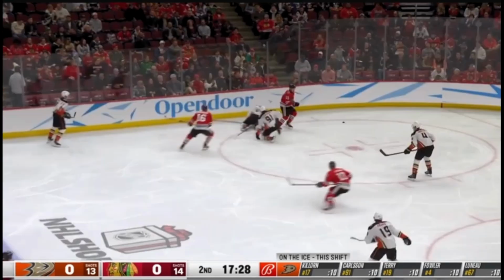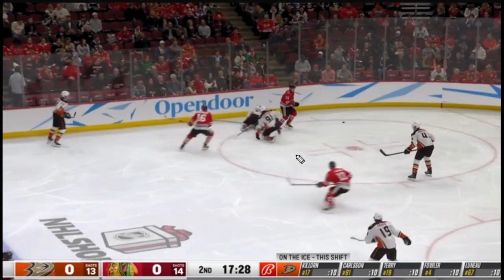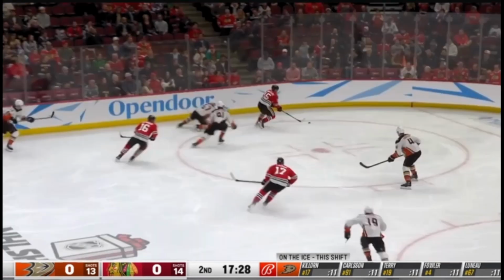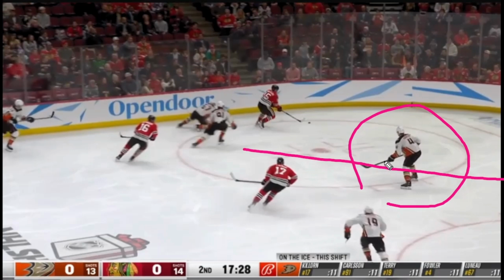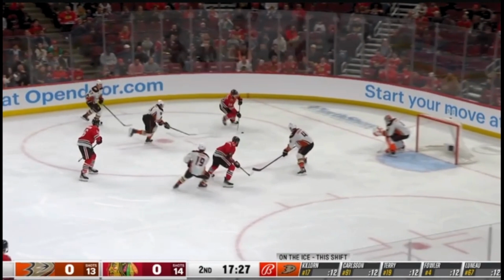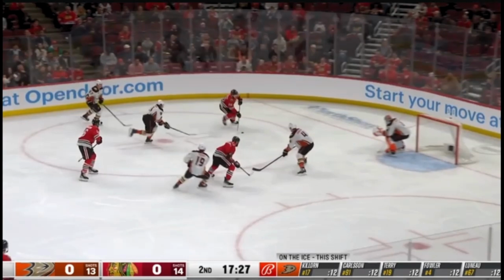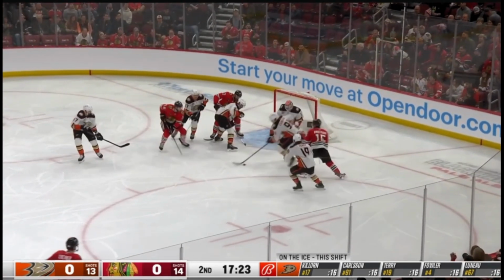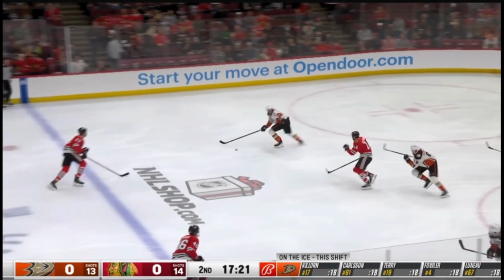Lukas Dostal vs. Chicago Save Breakdown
Lukas Dostal with a comeback effort against Chicago, let's break down a sequence.